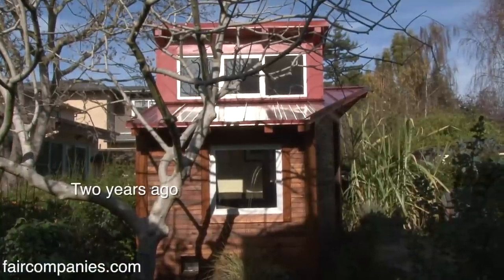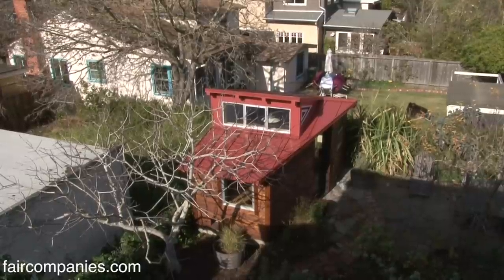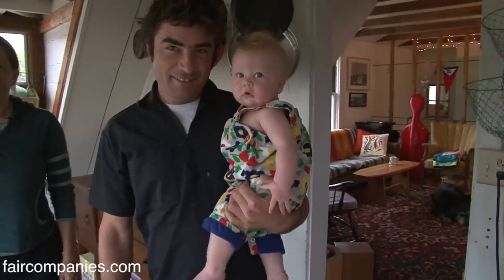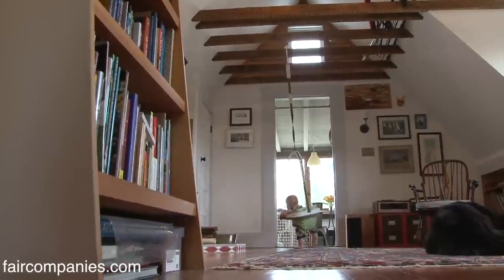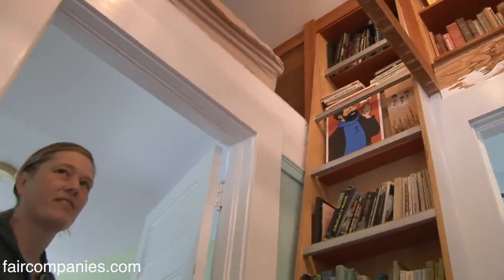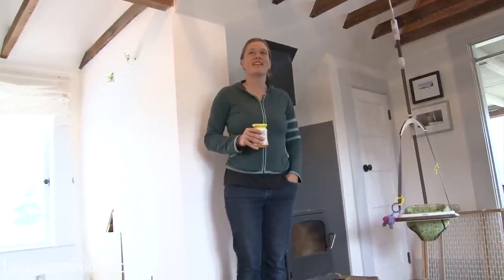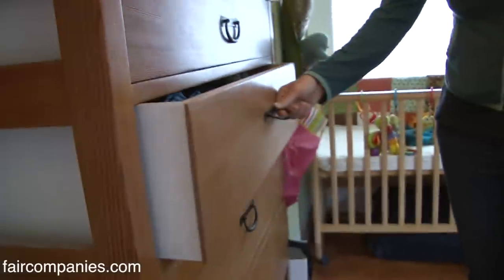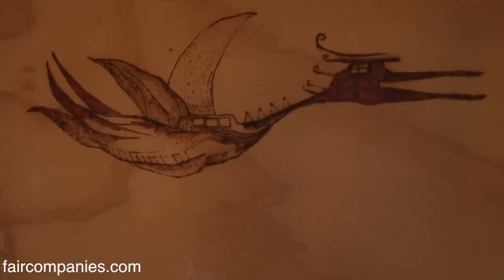Livework family of 3: small home-studio DIY revamp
Architect Sarah Deeds used to live alone with her cat in a 700 square foot attic floor apartment. To create a guest room in her one-bedroom space, she built a bookshelf ladder up to a loft (She's not a carpenter, but she's spent years learning to build her own furniture and tinkering on her home).

Then her boyfriend, carpenter John McBride moved in with his dog. To create a home office (for her) and a practice space (for his beginning cello), they built a 120-square-foot backyard studio from salvaged self-milled redwood (see our video Architect & carpenter craft tiny backyard 120-sq-ft studio)

Last year, they added one more to their household with their baby Willa. Her bed is in their room, her changing space is in the living room (and to keep the litter box out of the baby's way, they built it into the closet with a cat door through the wall for access), but for now, they're still happy with their small home because it helps them keep life simple.